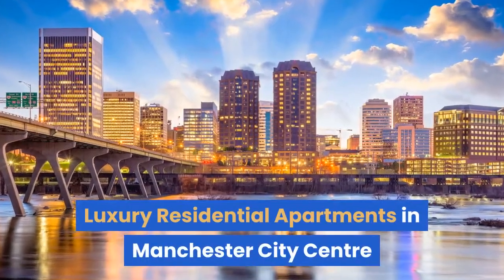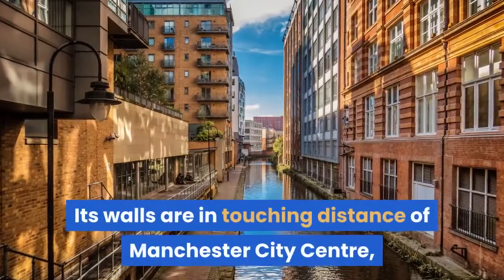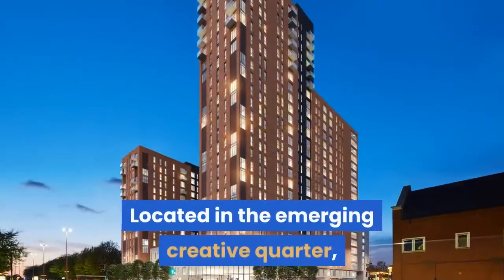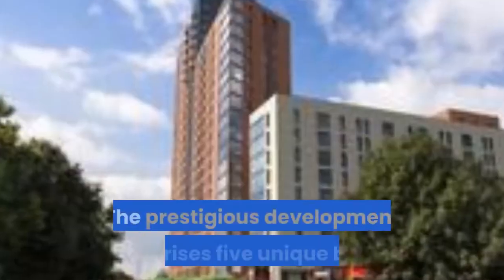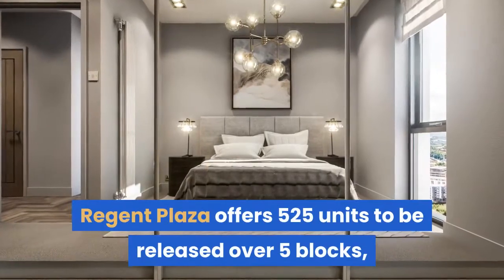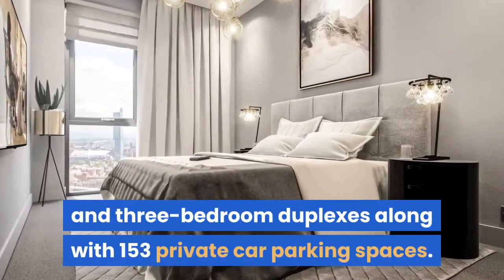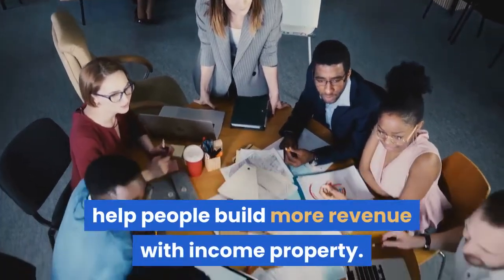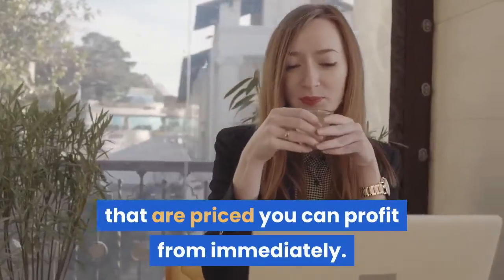Regent Plaza Manchester City Centre, A New Lifestyle Investment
Located in the emerging creative quarter, the development is creating a new contemporary living space for the ever-increasing young, professional and residential community.
What are the benefits of income property?
Top 4 property income streams trending in 2022
Hot off the press income property for sale

UK, Overseas and Discounted Property Offers
Burrcross Limited is a brand new property partnership/ franchise that sells investment properties in the UK and all around the World.

find out how easy it is to make money selling real estate online